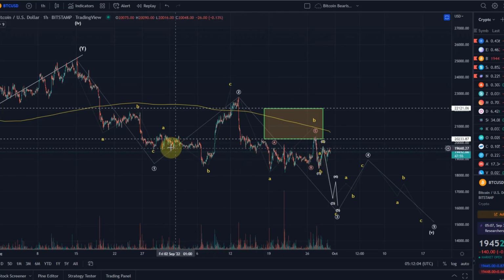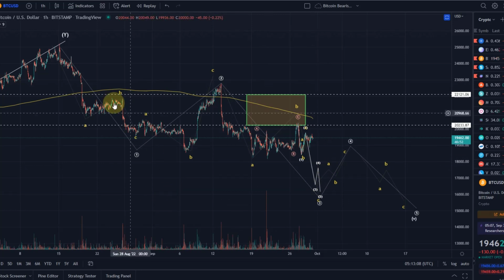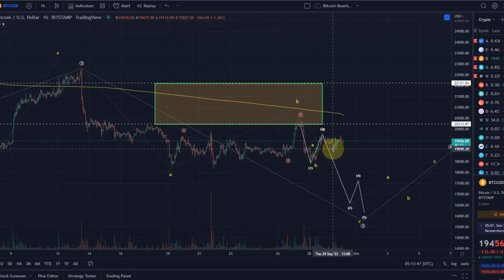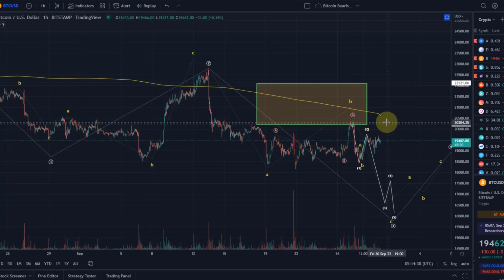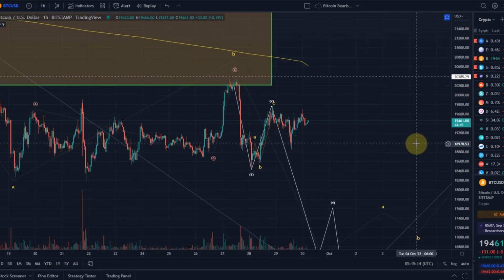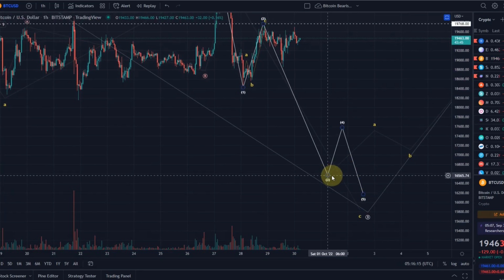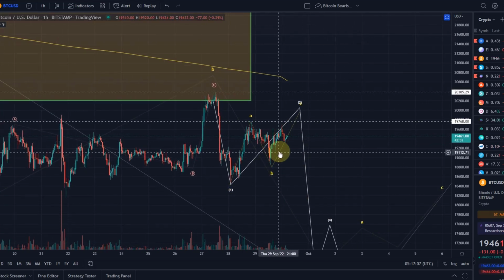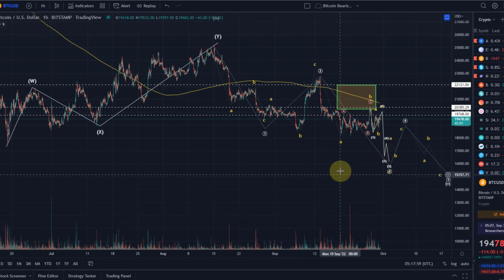Bitcoin BTC Price News Today - Technical Analysis and Elliott Wave Analysis and Price Prediction!